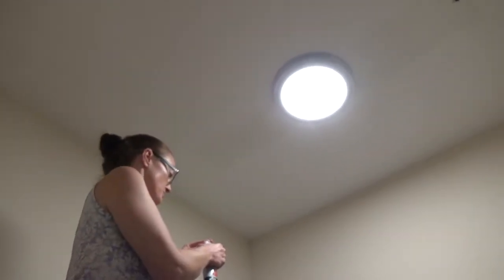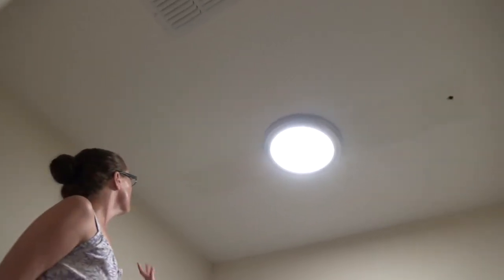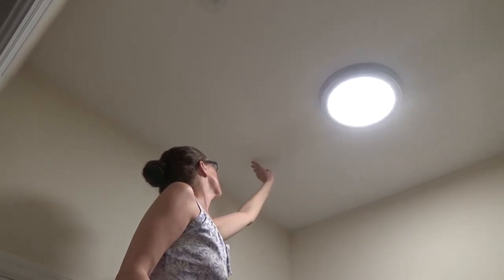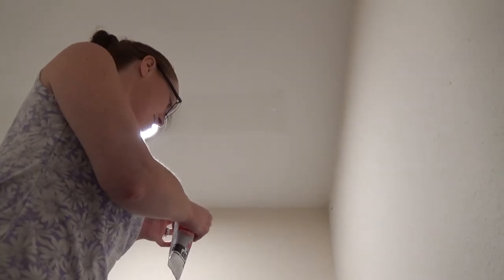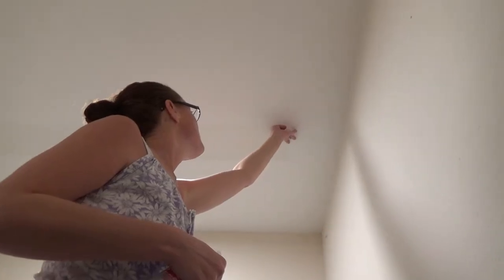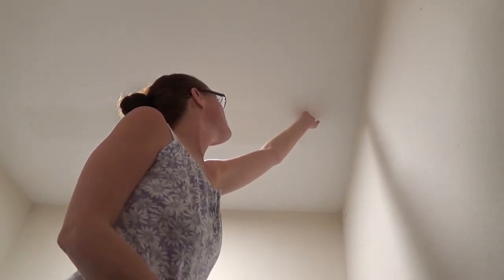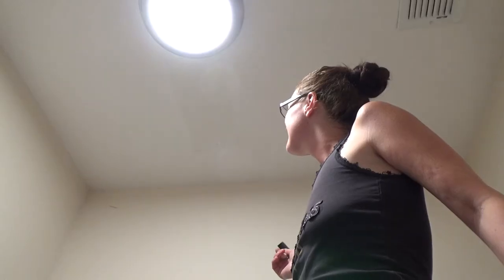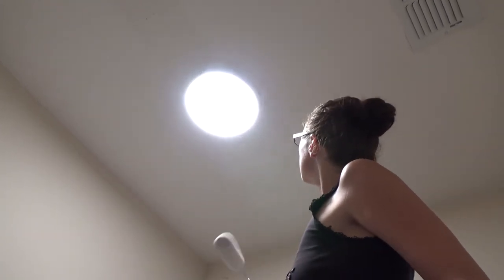How to repair ceiling after fluorescent light replacement.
We replaced the ugly fluorescent lights with a need LSD flat light and had to clean up because the new light on the ceiling was smaller. Danielle fills the hole and then repaints looks very good after she is done.

Current Video & Blog Productions:
Florida Landscapes
Explore Florida
Reviews